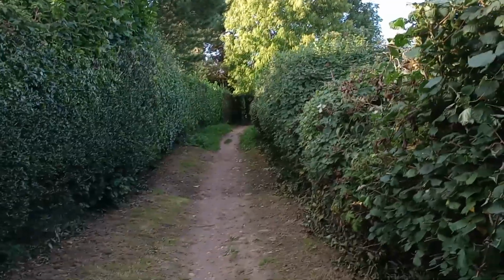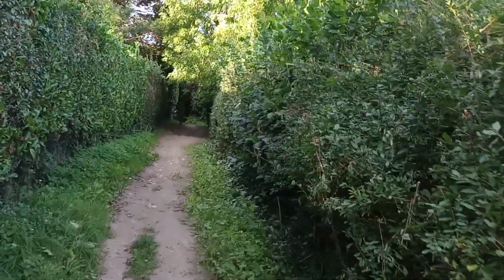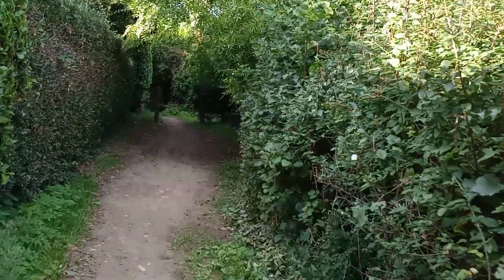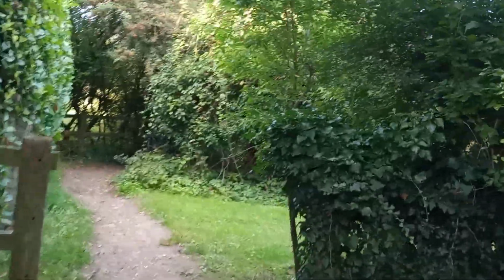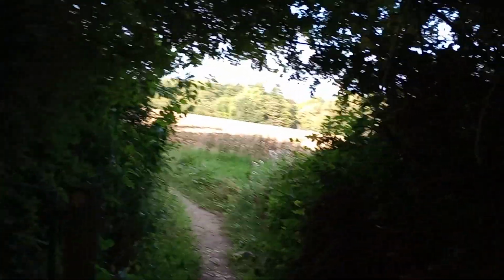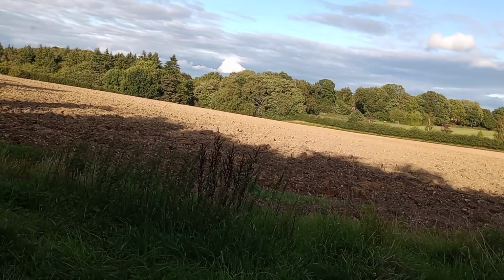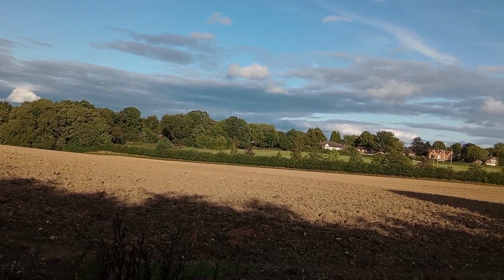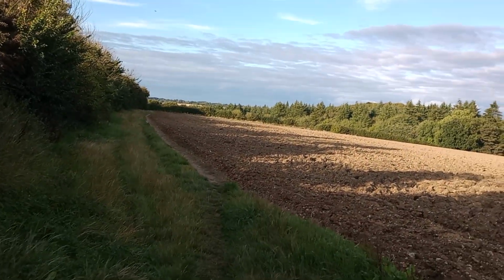The walk from Amersham to Chesham is continued, arriving at a field in a surprising state.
Just a walk in the beautiful countryside!